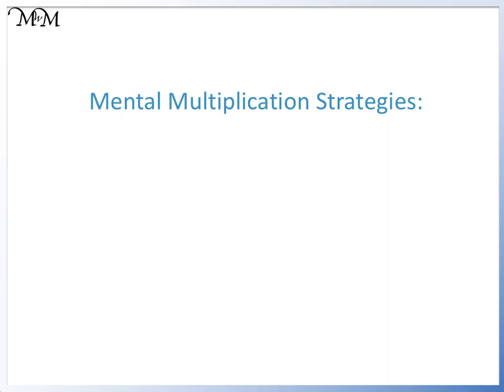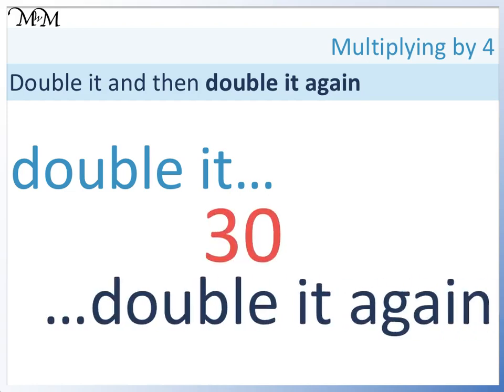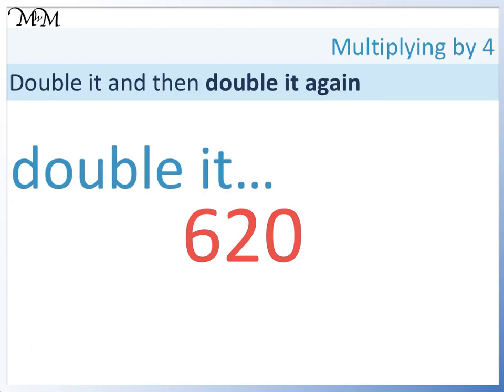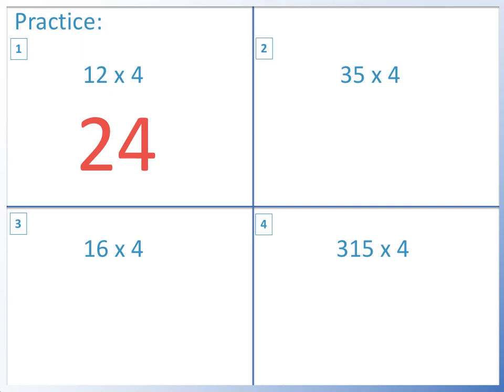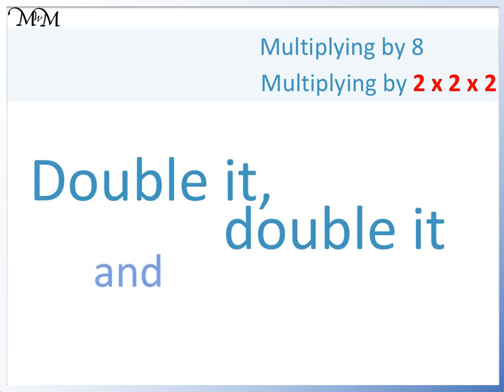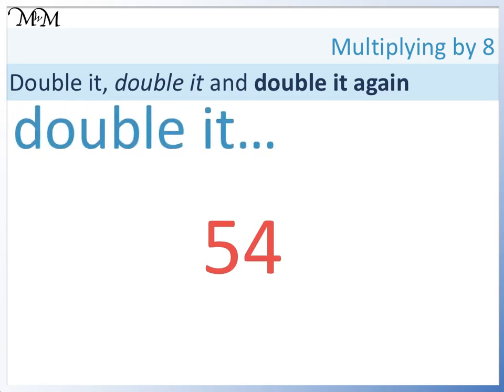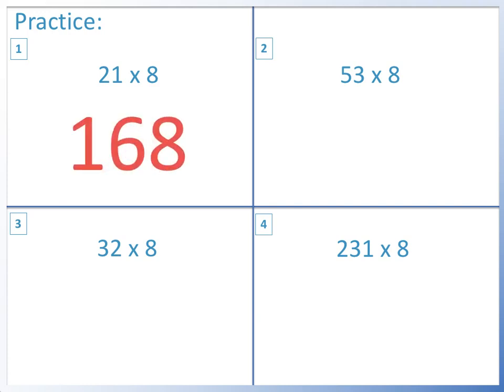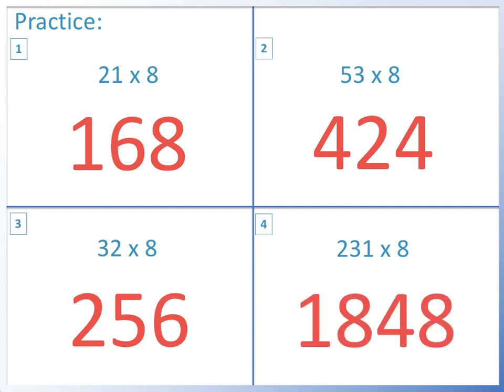Multiplying using the Doubling Strategy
Learn how to multiply by 4 and 8 easily by doubling and doubling again.

for more video lessons, worksheets, examples and online questions.